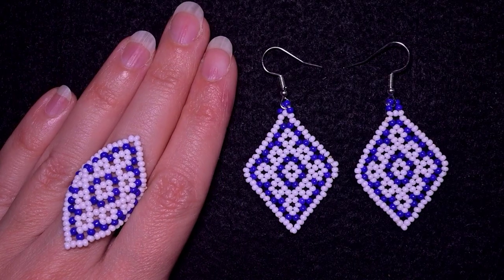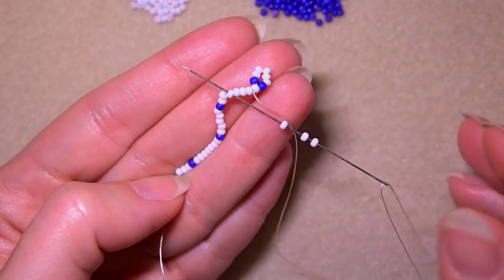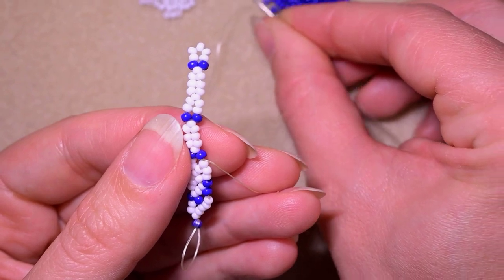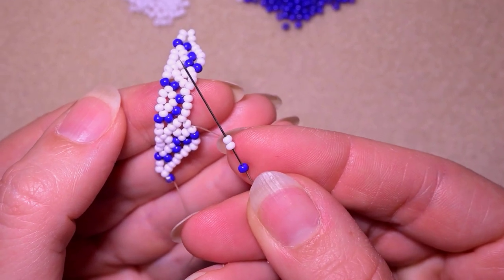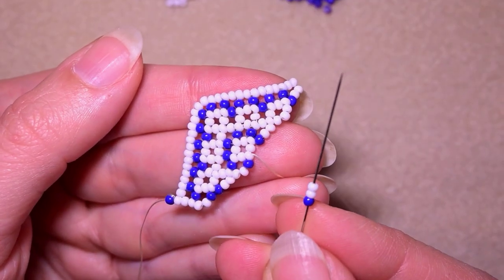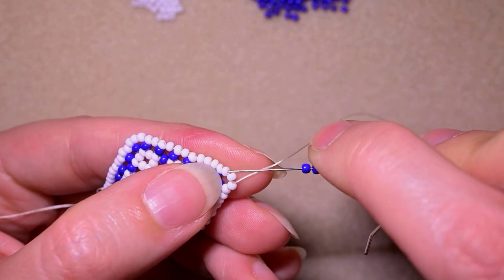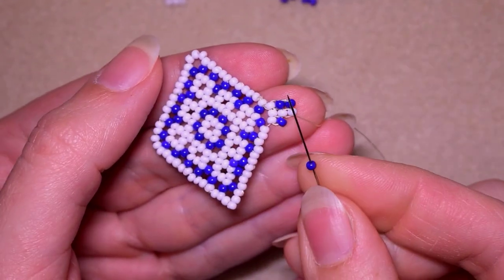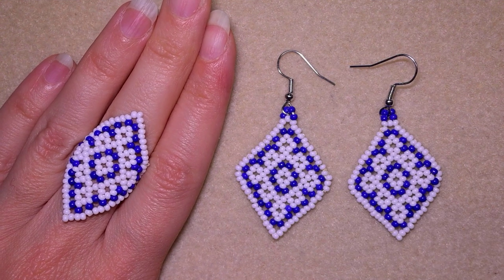Diamond Shaped seed Beads Earrings and Ring Set - Tutorial || DIY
Easy step-by-step instructions for Diamond Shaped seed Beads Earrings and Ring Set . How to make seed beads earrings and a ring? Home-made beaded jewelry set.

List of materials:
1) 11/0  seed beads in 2 colours -  white and purple
2) Earring findings
3) Nymo Nylon Thread size D=0.30mm
4) size 10 beading needle
5) scissors
6) flat nose pliers  (not obligatory)

VIDEO CHAPTERS
» Intro 0:00
» List of material 1:29
» Step-by-step instructions 2:05
» Final words 27:29